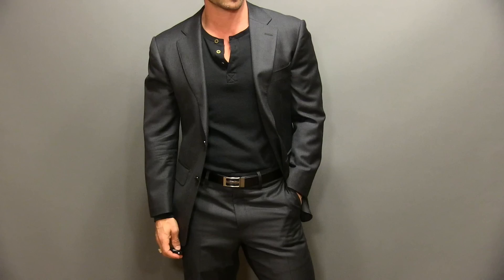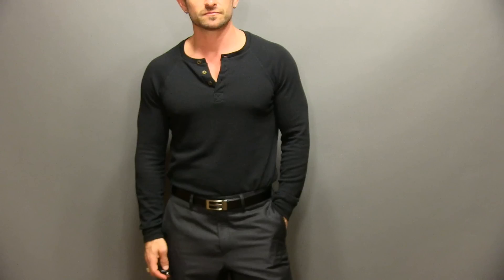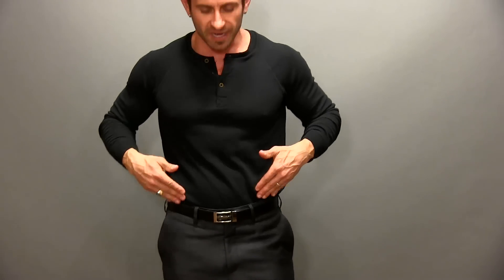3 Ways To Wear The 3 Button Henley | How To Style The 3 Button Henley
In this video men's style, grooming and fitness expert, aaron marino of talks about 3 great ways to wear and layer your 3 button henley.  The 3 button henley is a great casual shirt.  The 3 button henley is able to be styled 3 different ways that will look great.  It's henley time!

The 3 button Henley is a long sleeve, casual shirt with three signature buttons. Alpha is in love with this shirt because it is versatile and casual cool in the autumn and winter. Alpha wants to know how you style your Henley?

How many buttons should you button? Never button the top button. Treat them like dress shirt buttons. Alpha discusses the type of guys who unbutton certain buttons on their dress shirt thus their Henley.

The majority of you wear Henley as a solo shirt. Now Alpha is going to help you how to step out of your Henley box:

1. The Henley works perfectly for layering with shirts, cardigans, sports coats, and jackets. Start with the Henley and start layering.

2. Next, wear the Henley as a top layer. The way Alpha sees the Henley like a v neck sweater, but it's more casual.

3. Last, dress up the Henley for dressing down your suit. It's great for a night out or happy hour. You can also wear with slacks instead of the jacket.

It's style and fashion- it's supposed to be fun. Love what you are wearing. If you feel great wearing what you are wearing, your confidence will shine like a beacon. He's a style lighthouse! Wear what you love, layer what you love!